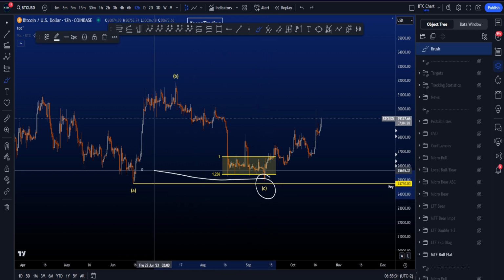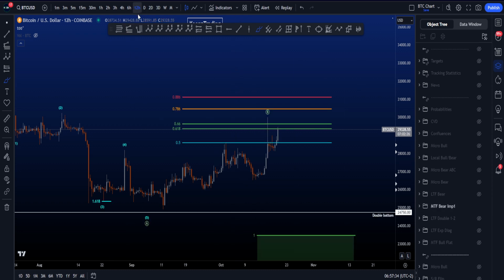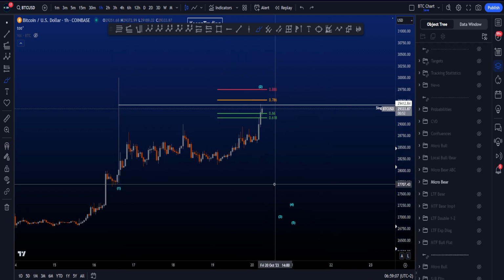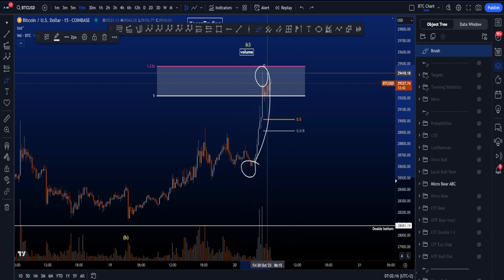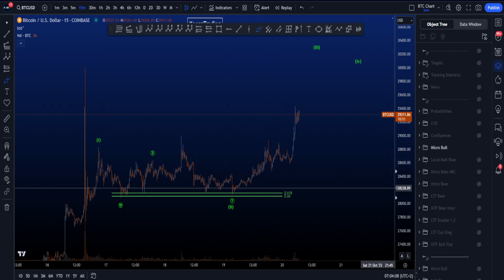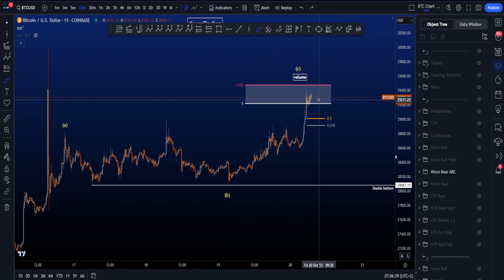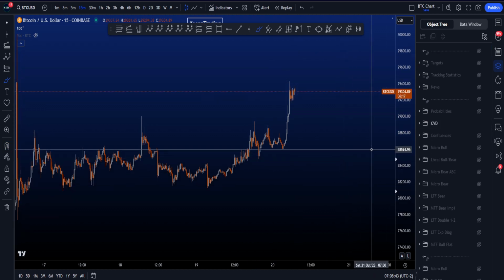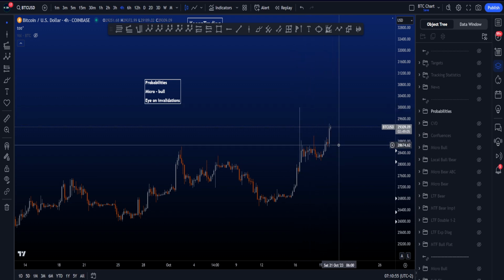Bitcoin Elliott Wave Technical Analysis Today! Bullish & Bearish Price Prediction BTC & News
▶ TIMESTAMPS
0:00 MTF Bullish Scenario (same)
0:34 LTF Bullish Flat Scenario (same)
1:13 LTF Bullish Double 1-2 Scenario (update)
2:19 MTF Bearish Scenario (same)
2:48 LTF Bearish Scenario (same)
3:42 Micro Bearish Scenario (update)
5:36 Local Bearish ABC Scenario (update)
7:51 Local Bullish Scenario (update)
9:32 Local Bearish WXY Scenario (update)
11:32 Current Resistance (new)
11:43 What I was looking at (same)
13:28 CVD Divergences (update)
11:44 Probabilities